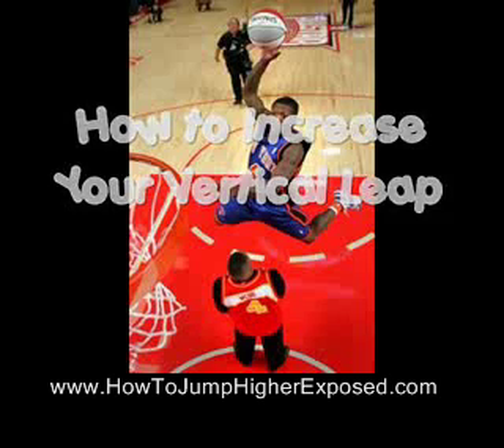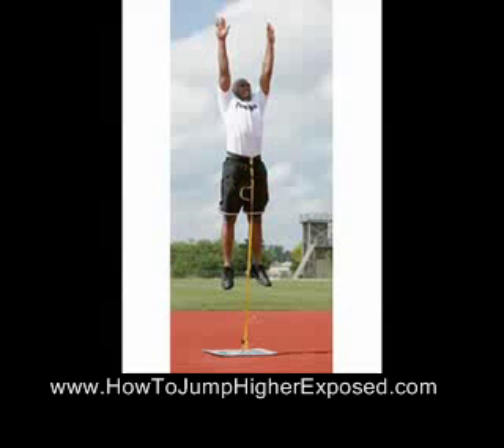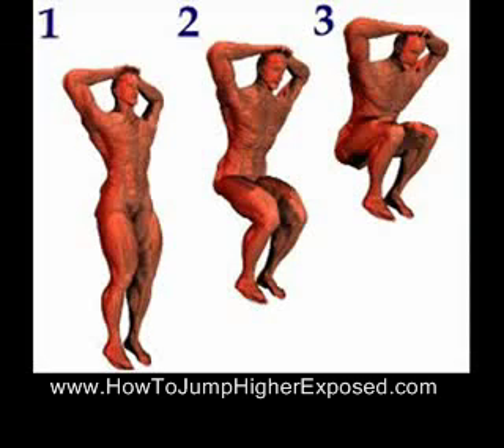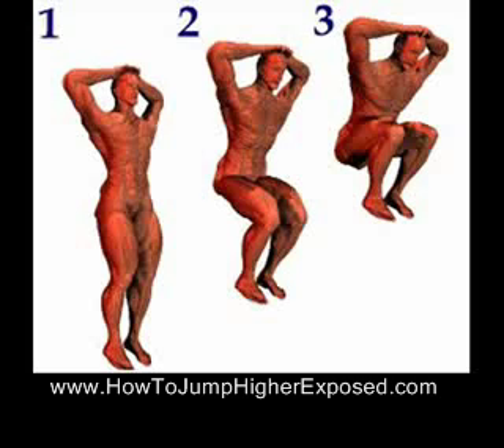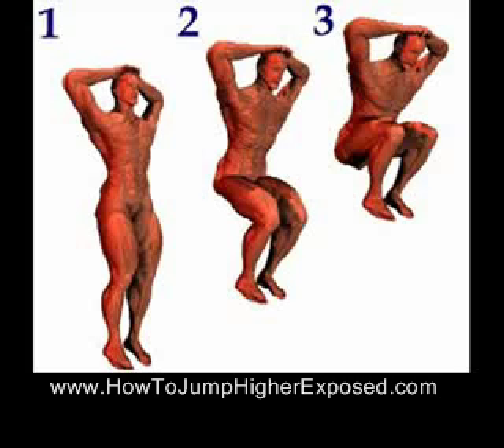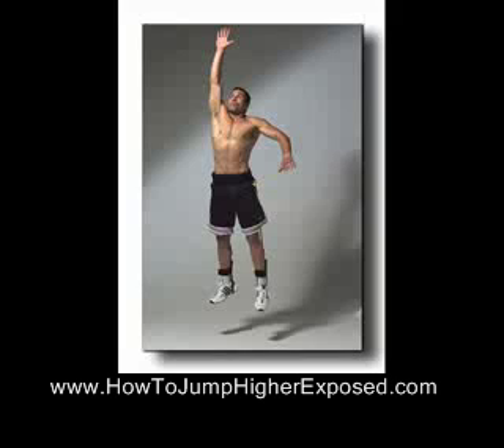How to Jump Higher Than Michael Jordan and Lebron James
This video teaches you how to jump higher fast!  Want to really learn how you can become a better athlete and jump higher?